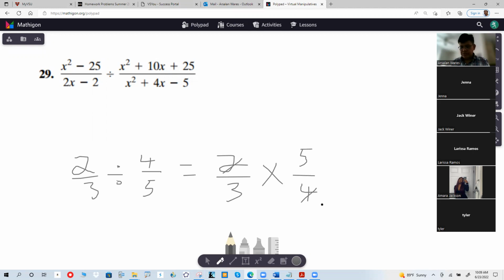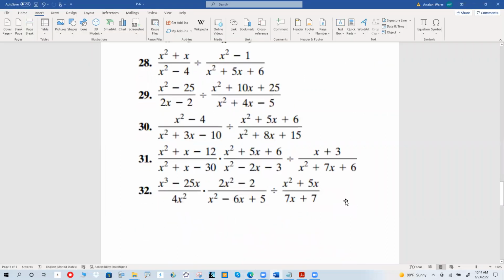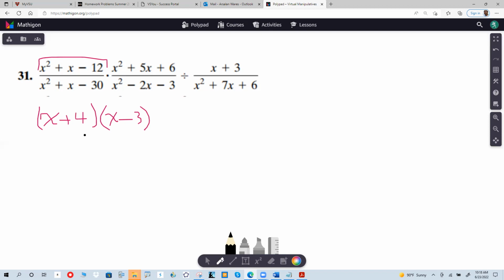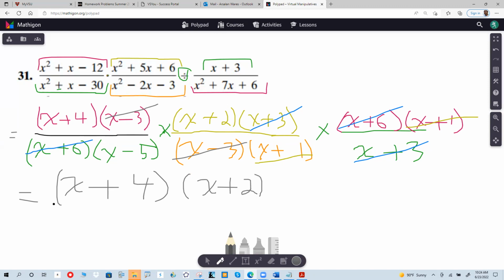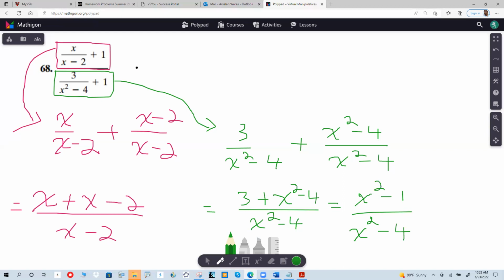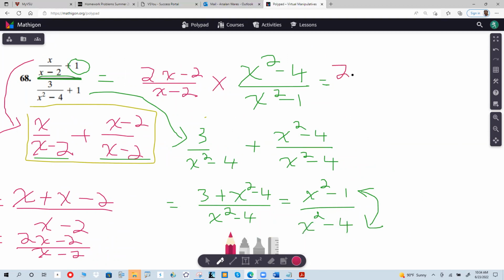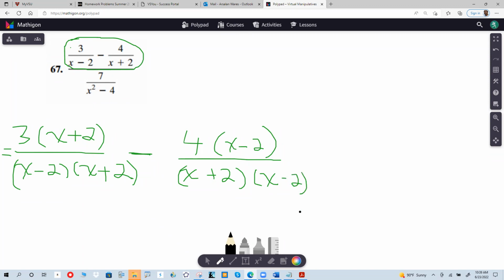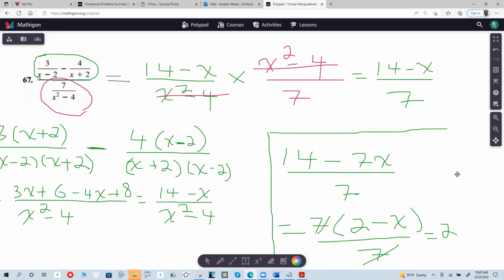Math 1111 June 23, 2022, Part 02